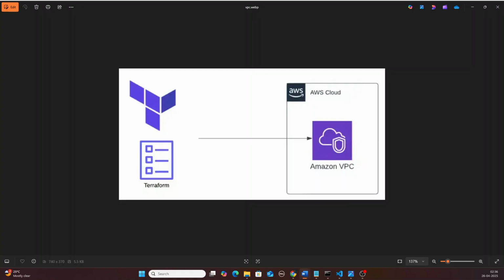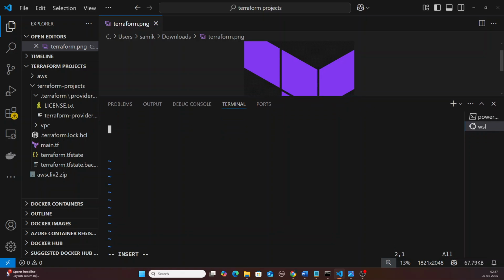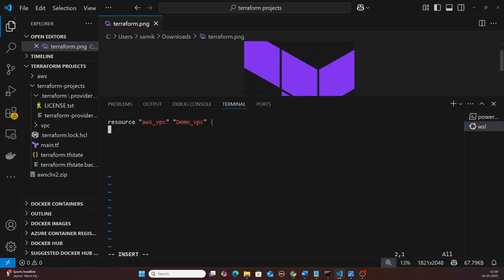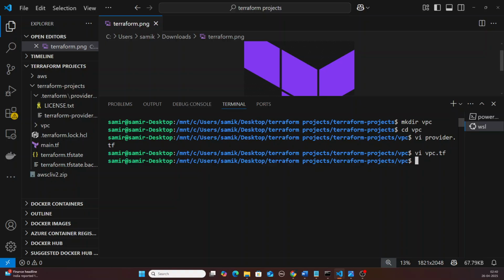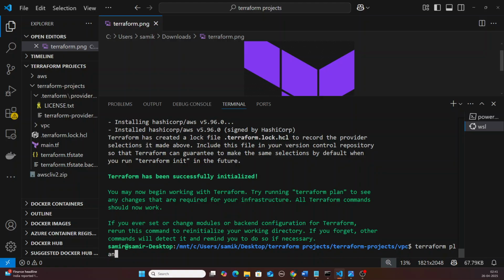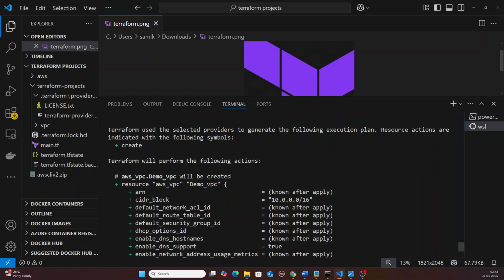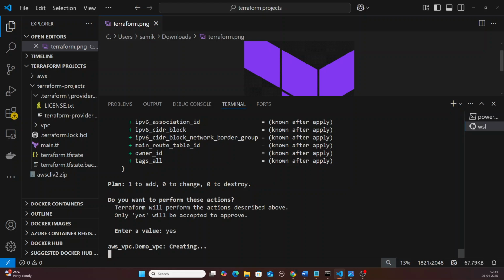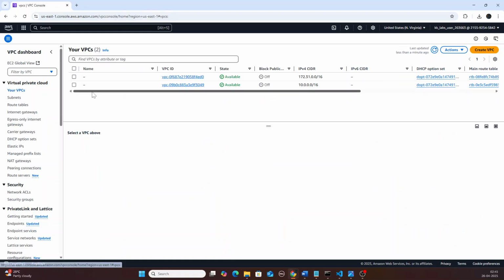create aws vpc using terraform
in this video will see how to create vpc using terraform
how to create aws vpc using terraform
create vpc using terraform
aws vpc expalined with terraform
terraform for beginners
vpc creation using terraform
terraform init
terraform plan
how to create ec2 using terraform
aws vpc using terraform
terraform state file
terraform tutuorial for beginners